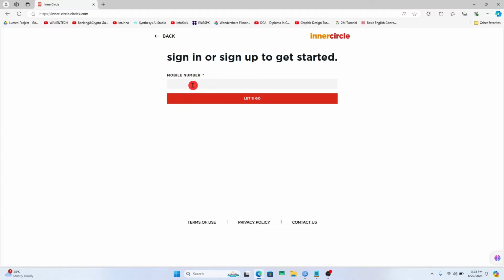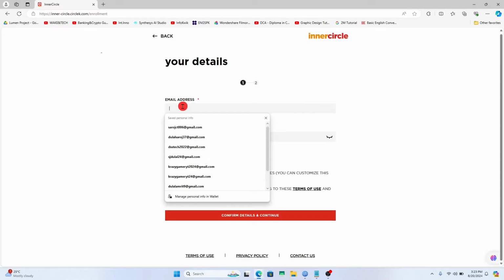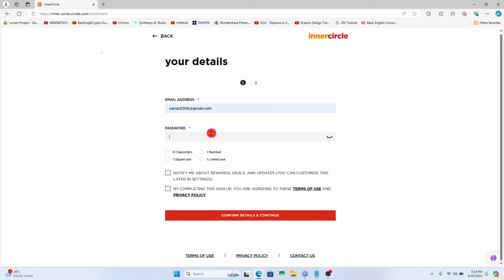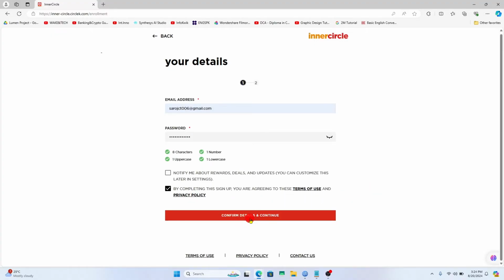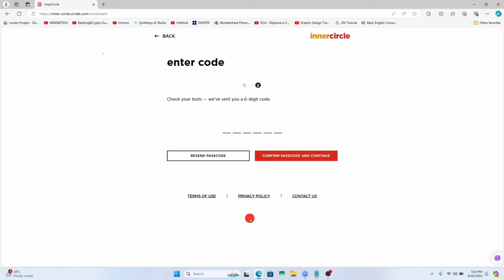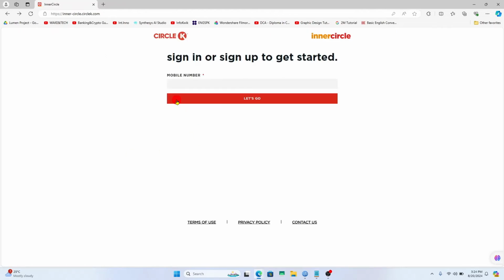How to Sign up and Create a New Account on Circle K? 2024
Ready to unlock all the benefits of a Circle K account? This video will guide you through the process of signing up and creating a new account on the Circle K app or website. Whether you're looking to earn rewards, access exclusive deals, or manage your purchases, we’ll help you set up your account quickly and easily.